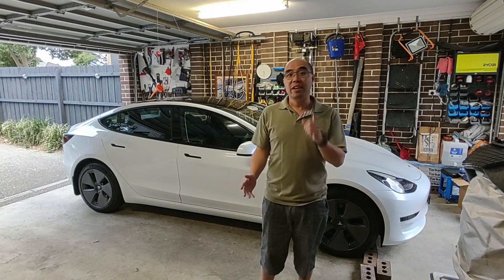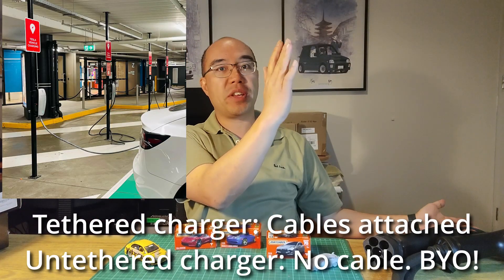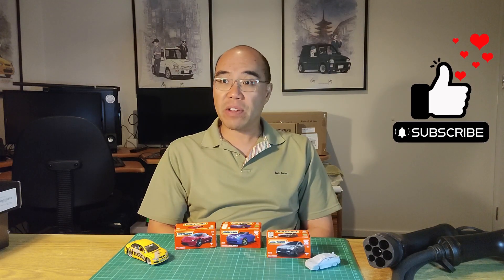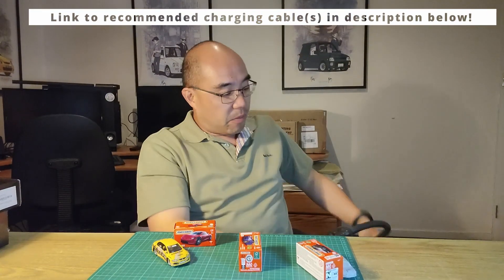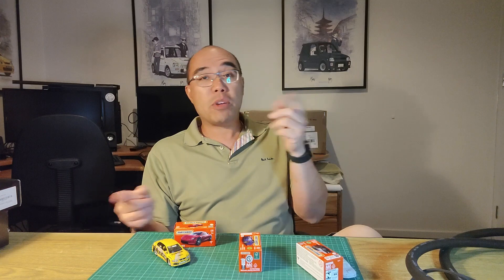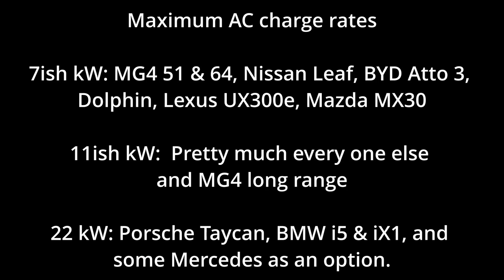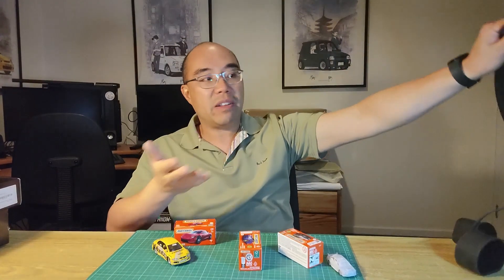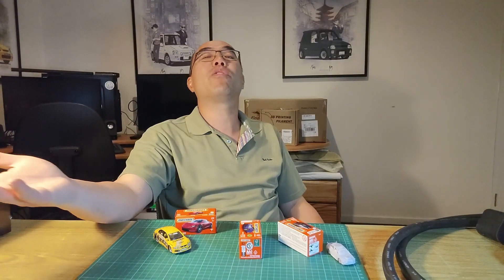Charge EVs for FREE at shopping centres! Which Type 2 cable to buy, how to use it Tesla MG BYD Volvo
Wondering what cable you need to grab some free charging at shopping centres, supermarkets, shops, hardware stores etc?

You'll want the most optimal Type 2 cable for the job. I recommend this 5m 22kW cable from Amazon

Most EVs sold in Australia use a Type 2 cable. To check, watch the video and check your charging cable is Type 2 as per the photos and videos.

And as usual, a like and subscription to this channel would be amazing!